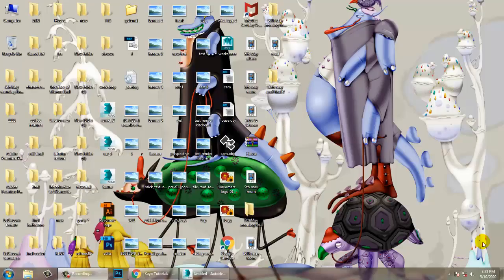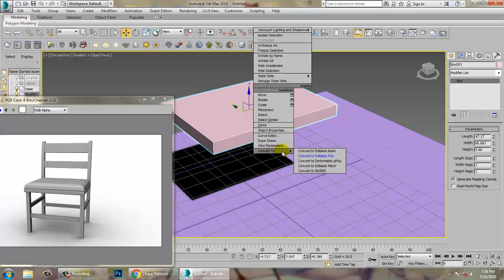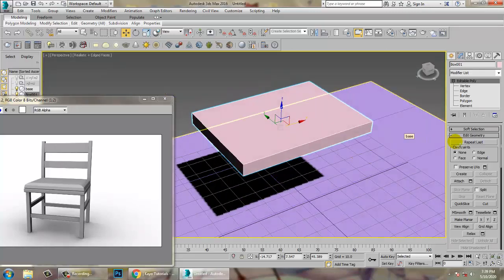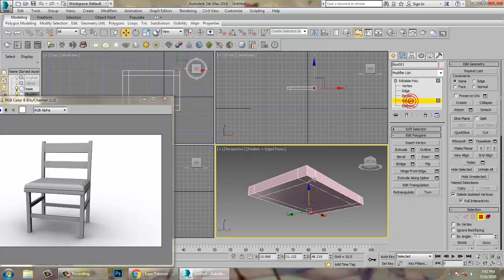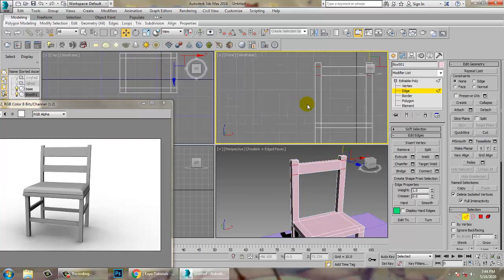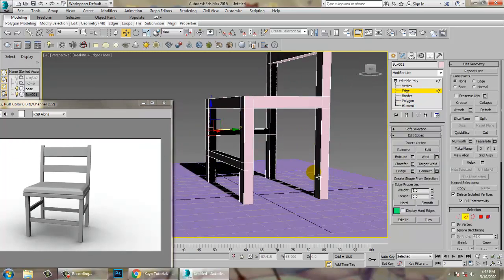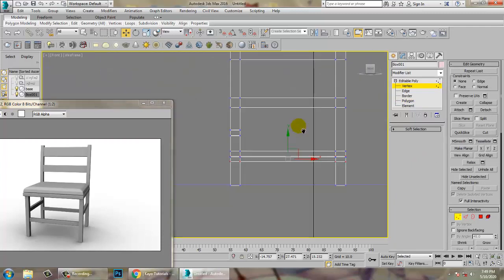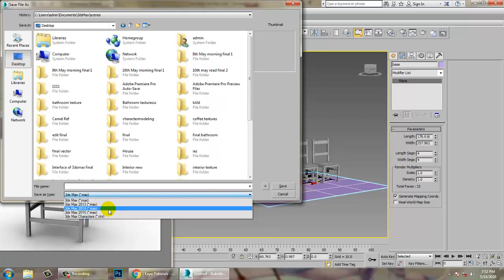Tutorial on Modeling a Chair for Absolute Beginners